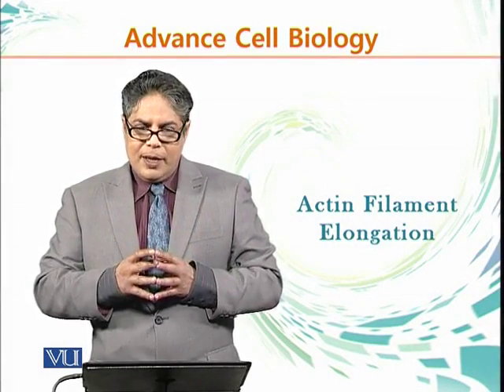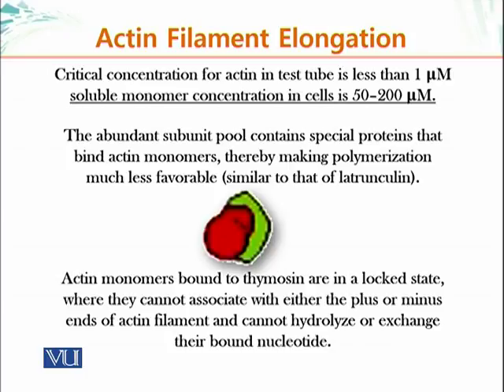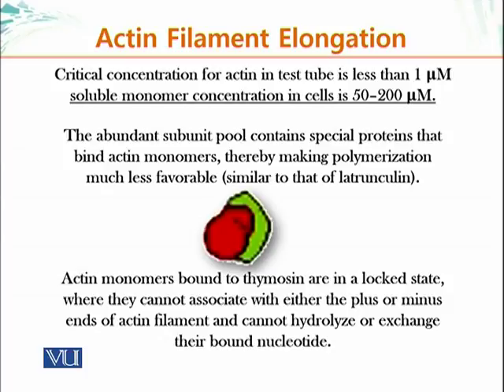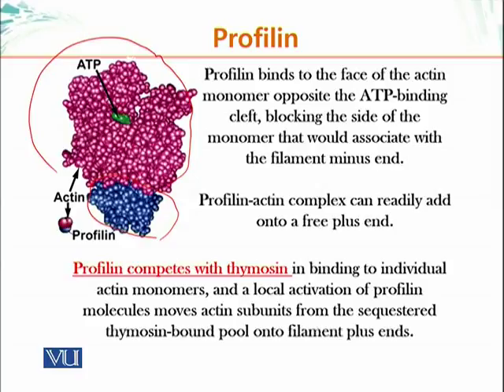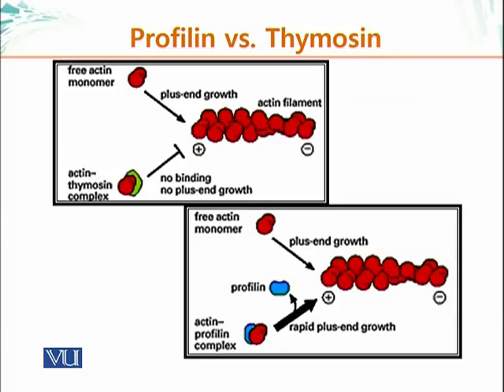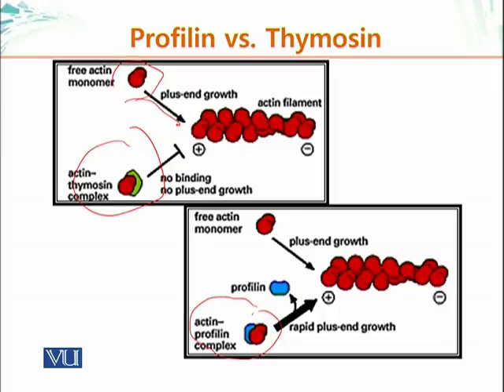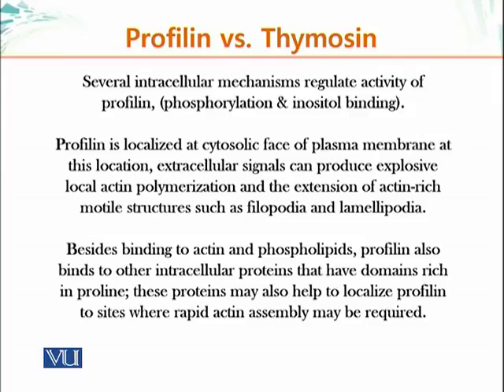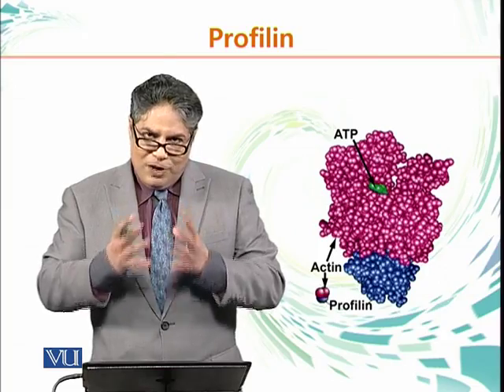BIO734_Topic180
Topic: 180